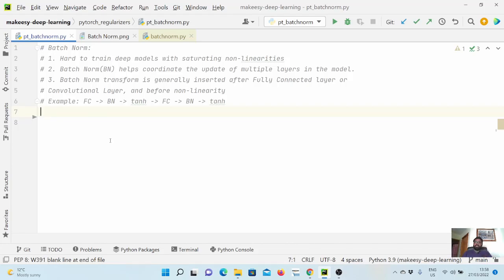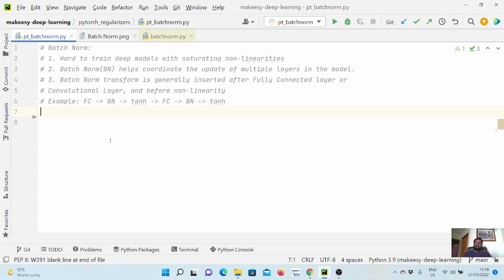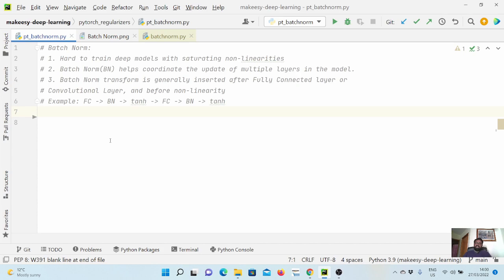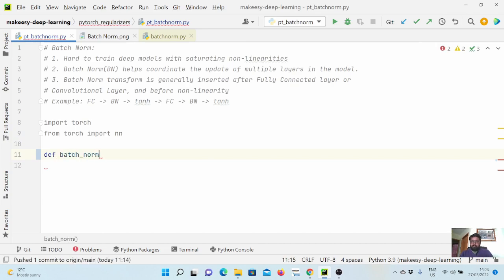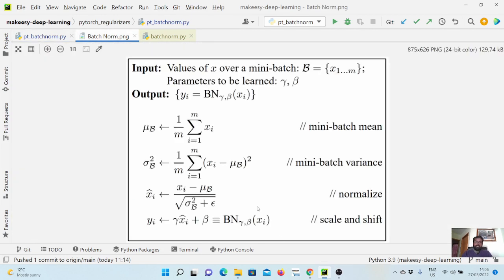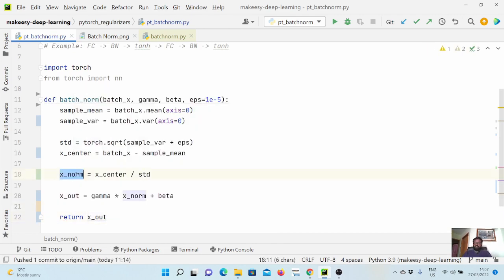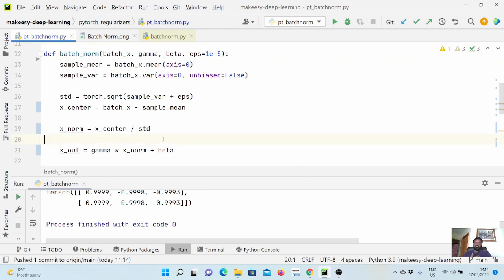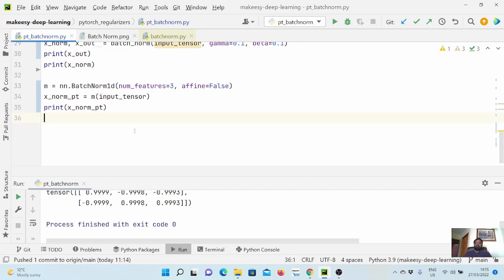Pytorch for Beginners #39 | Transformer Model: Understanding BatchNorm with in-depth-details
Transformer Model: Understanding BatchNorm with in-depth-details

In this tutorial, we’ll learn about BatchNorm(), another important component to train a deep learning model better. First, we’ll try to understand why it is useful and where in our model we should use it. Then we’ll try to understand by implementing it ourselves. Also, we’ll compare our implementation with Pytorch implementation.